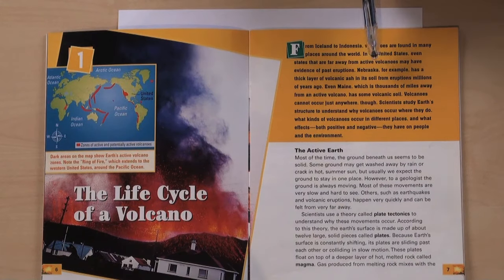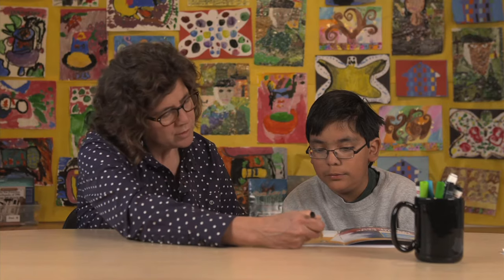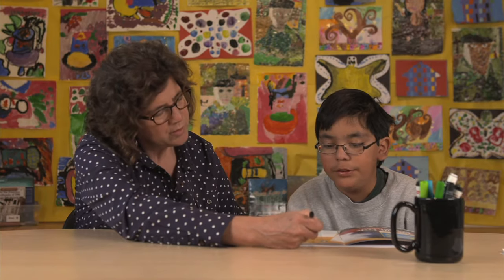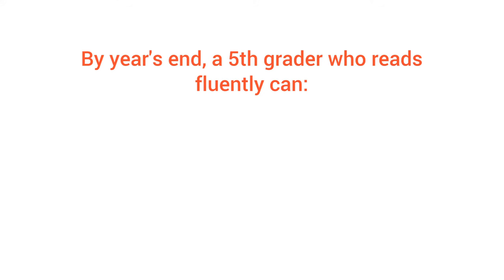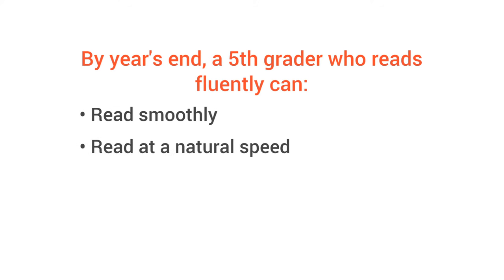Does your 5th grader read smoothly and with expression? - Milestones from GreatSchools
Watch this video to see what a fluent 5th grade reader sounds like.